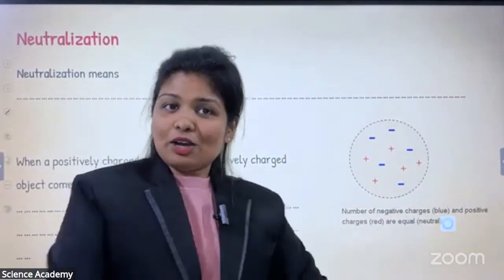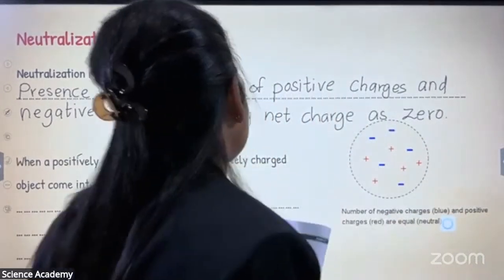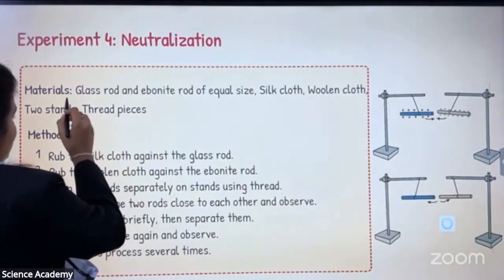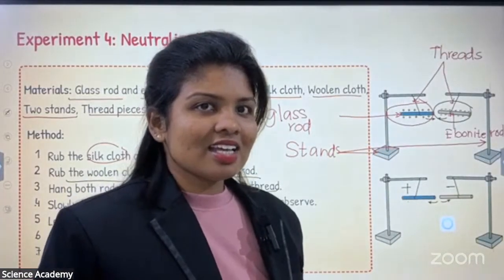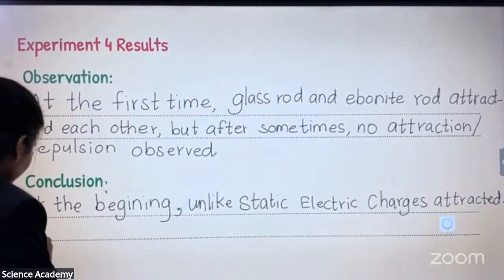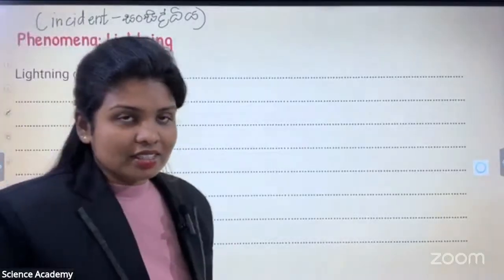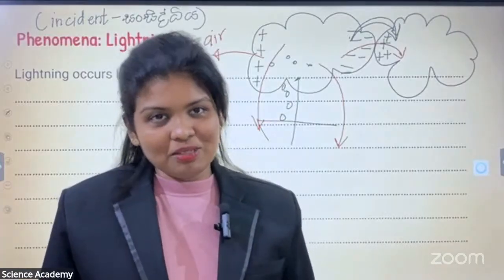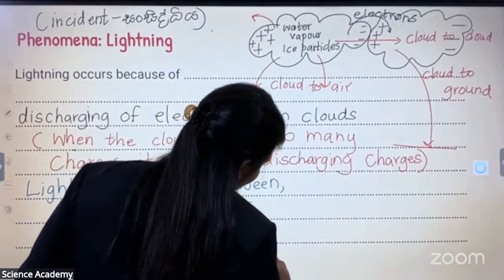Grade 7 Science | English Medium | 2026 | Static Electricity - Part 02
SCIENCE | GRADE 7 | English Medium Online Class | 2026/01/19
Conducted by: Experienced school teacher,
Uresha Ravihari
Bsc.(Hons) University of Peradeniya
Sp. in Plant Pathology and Microbiology